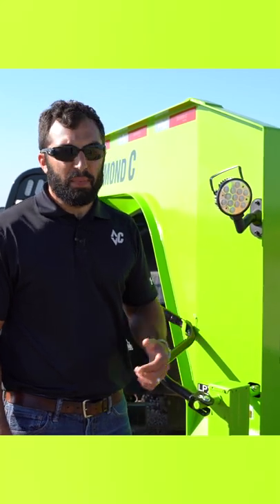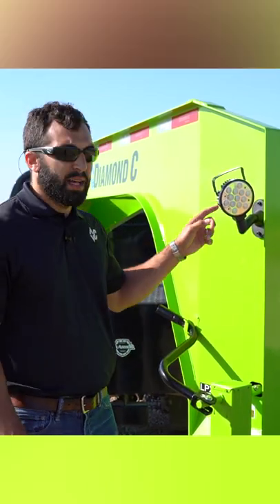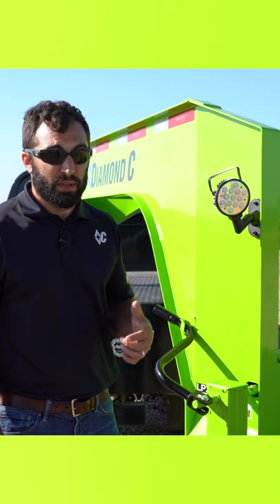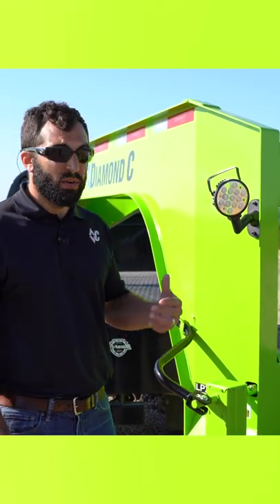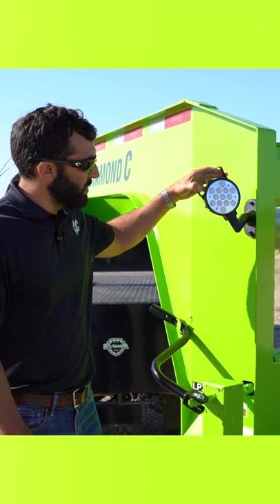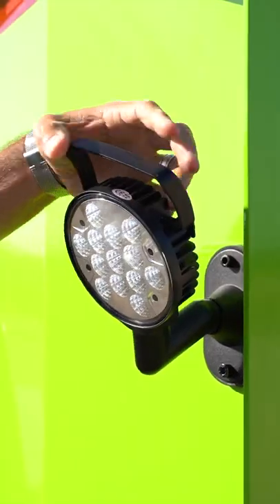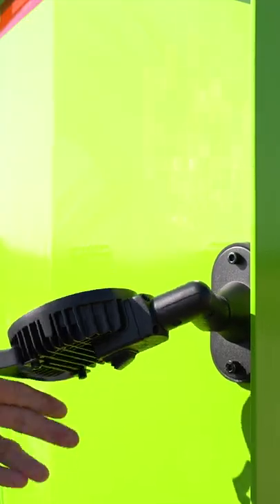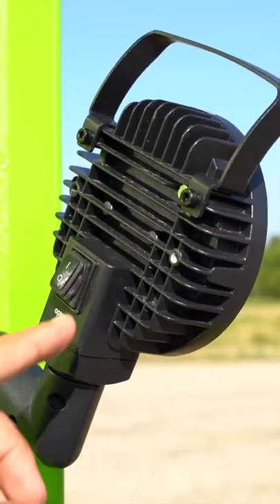Let There Be Light | Diamond C